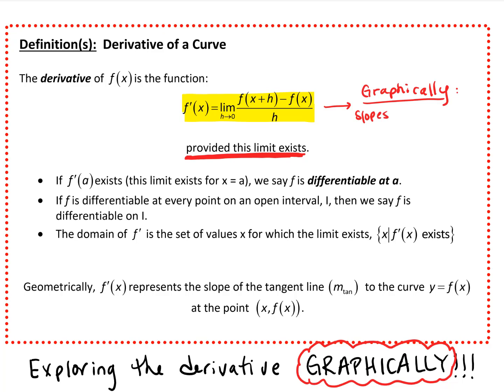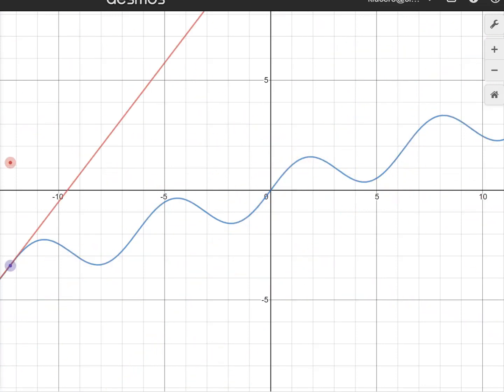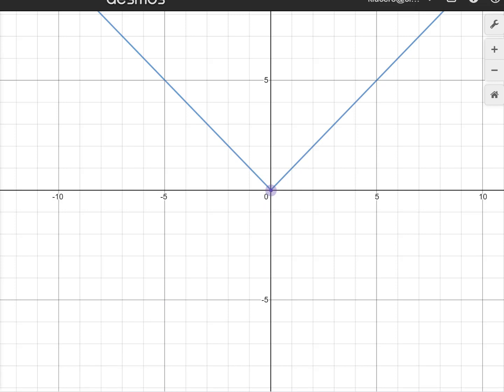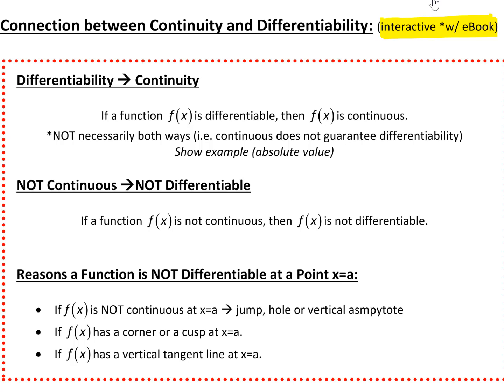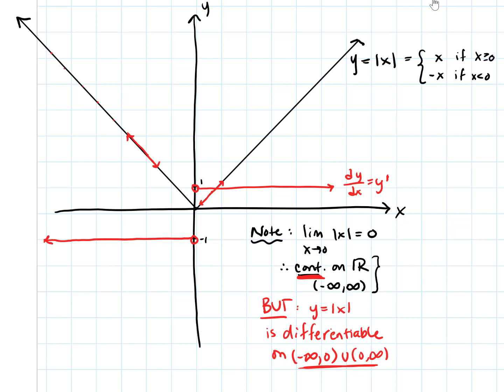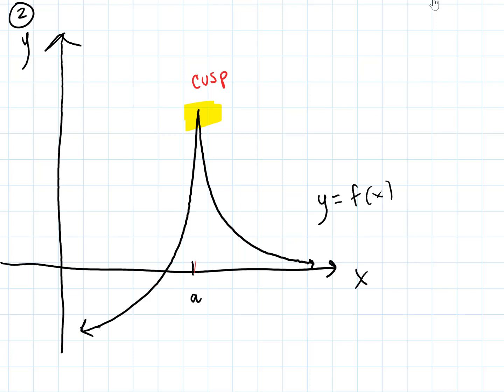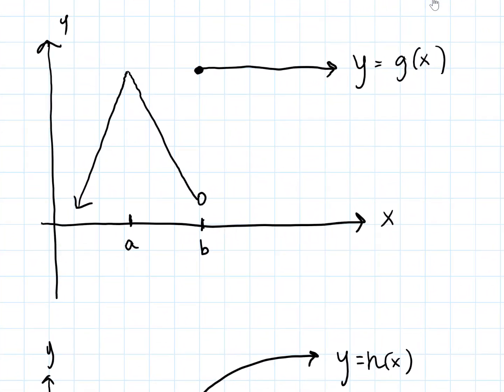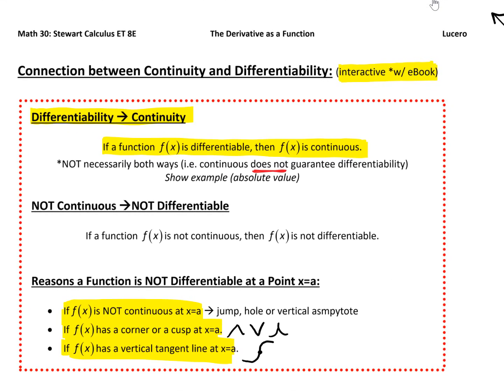3_2 The Derivative and Continuity of Functions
Graphically exploring the derivative and how to graph a derivative from the graph of a function.  Examination of where a function fails to be differentiable.  Connection between continuity and differentiability.  Corresponds with Section 3.2 The Derivative as a Function in Briggs/Cochran ET 3E and/or Section 2.8 The Derivative as a Function in Stewart Calculus ET 8E.